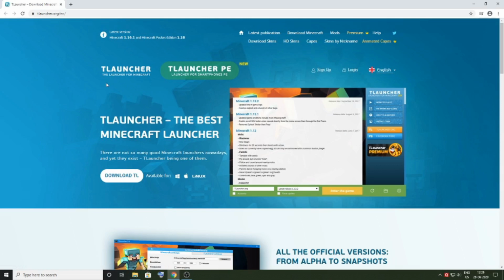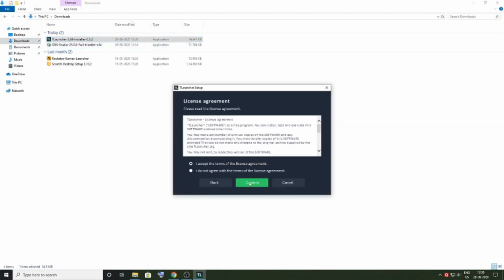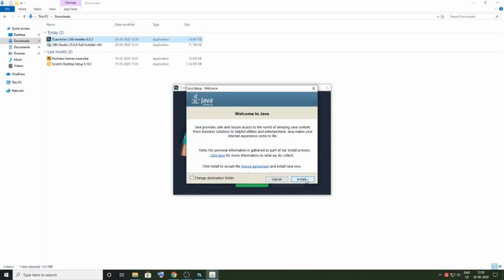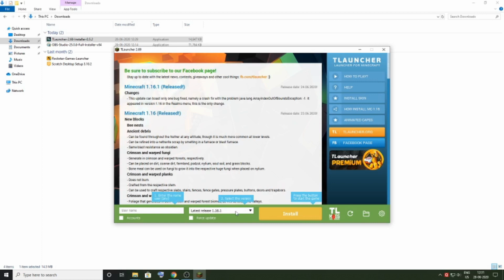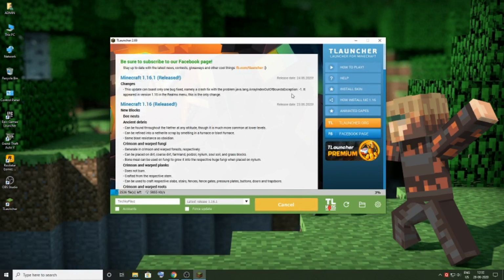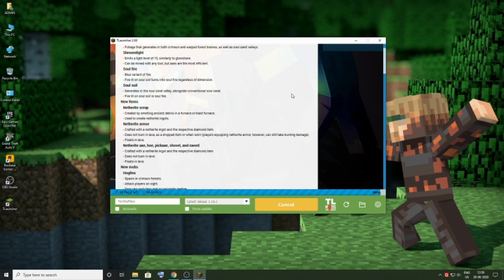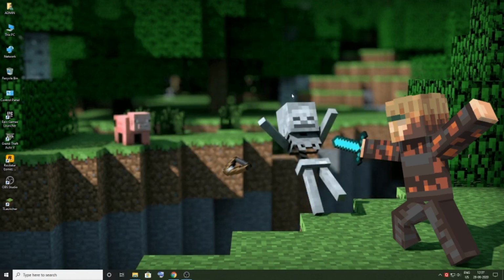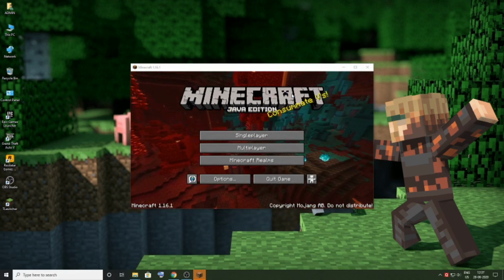How To Download Minecraft JAVA edition For Free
Sorry for the bad screen recording, I messed up the obs studio settings.

My Gaming Headphones

My Mic